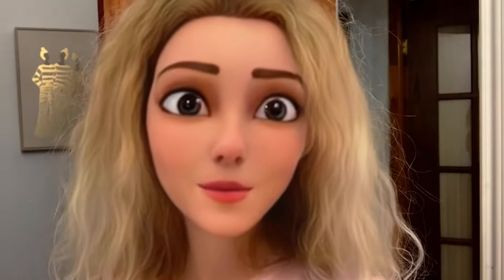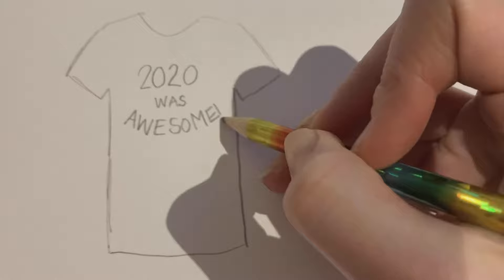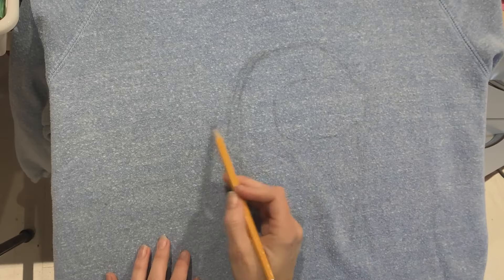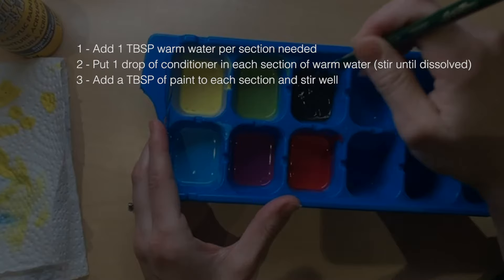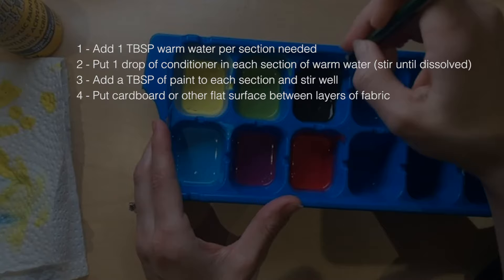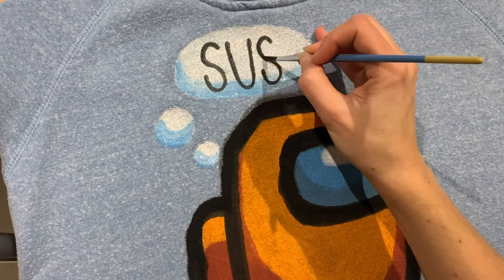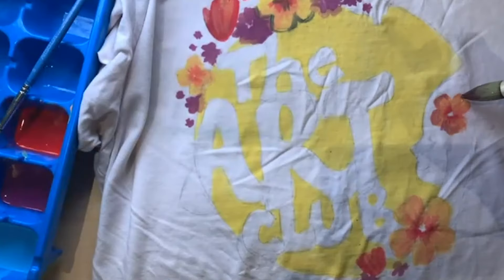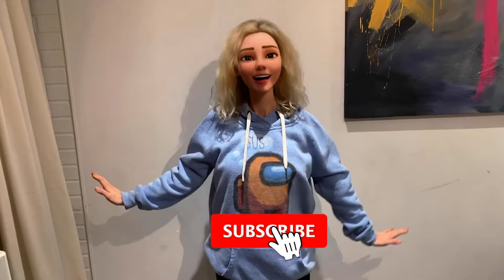Painting on Clothing with ACRYLIC PAINT! (No Fabric Medium Needed!)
I developed a new method of painting on fabric using acrylic paint without fabric medium! I am so happy with the results I got from this! I couldn't find anything similar online.

You just need some water and hair conditioner. The end result turns out looking like a cool faded design that embeds the pigments into the fibers. Give it a try and let me know if it works for you too!

Let me see what you create! You can easily send in your art work by uploading it to our Facebook

On TikTok we are @theartclubonline

TRY new things and have fun, guys!